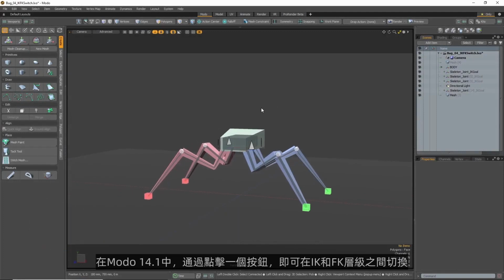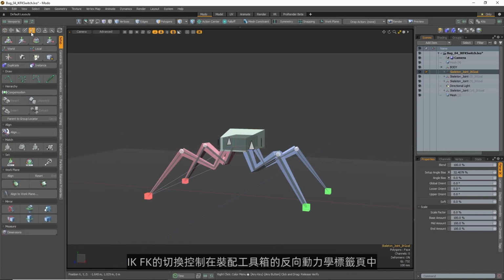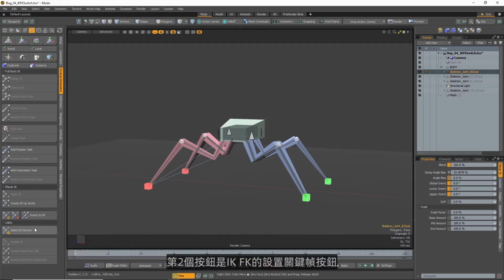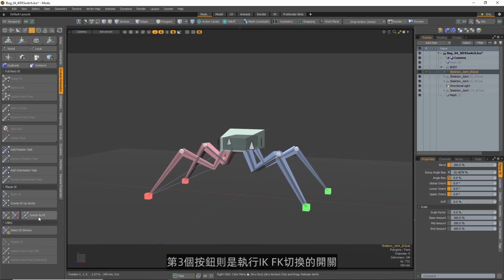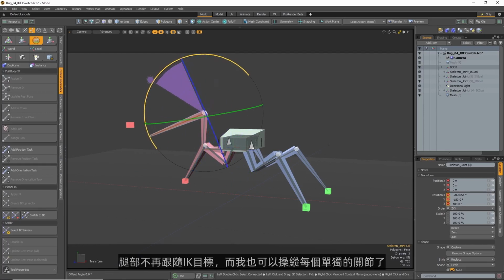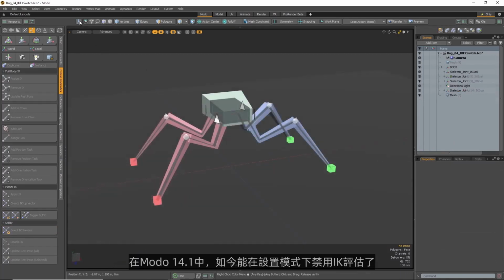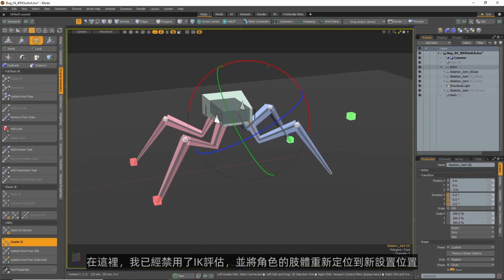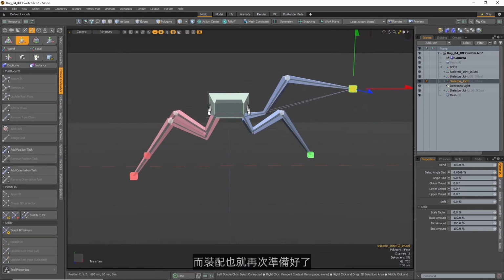Modo 14.1 新特性系列4 - 裝配改進 | 中文教程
本系列視頻展示了Modo 14 系列的所有新功能。請觀看視頻，瞭解有關新引入的工具和工作流程的更多資訊，加強您的建模、紋理和動畫流程吧。